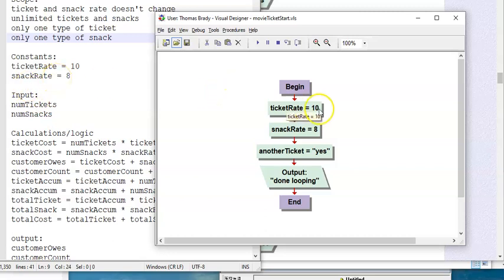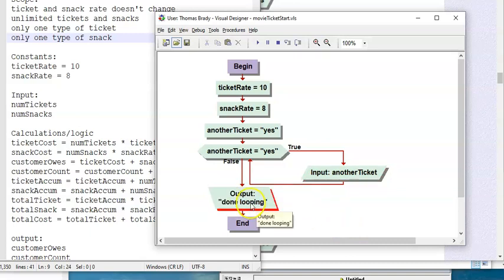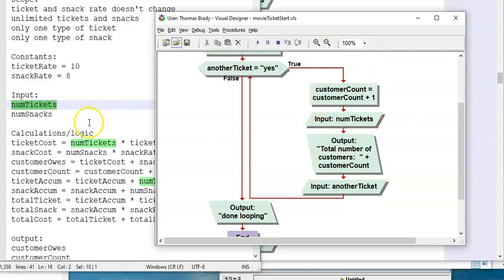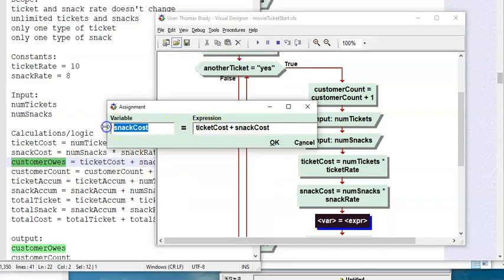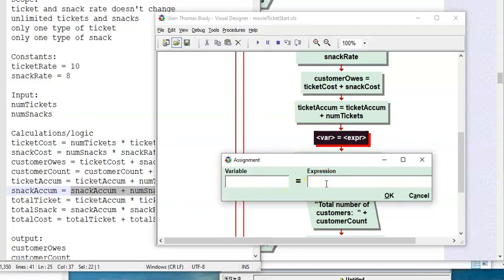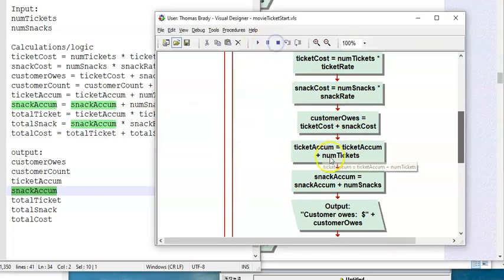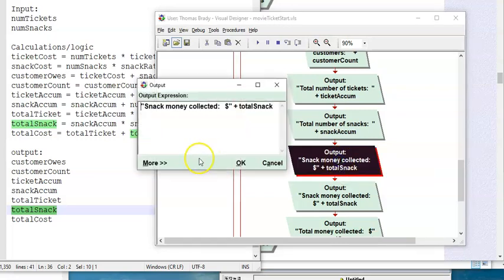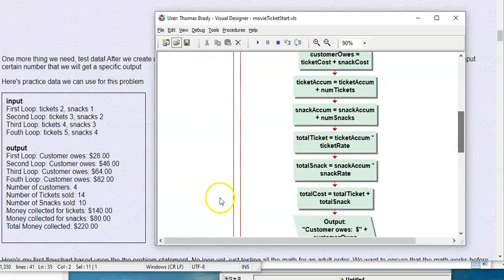lesson7 11 ticketFlow